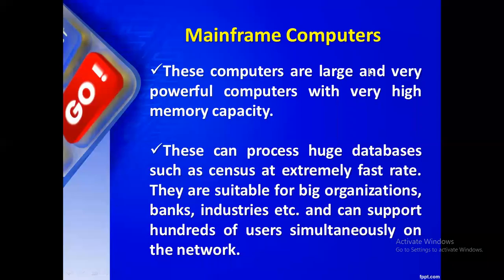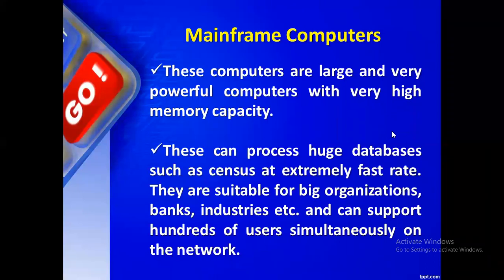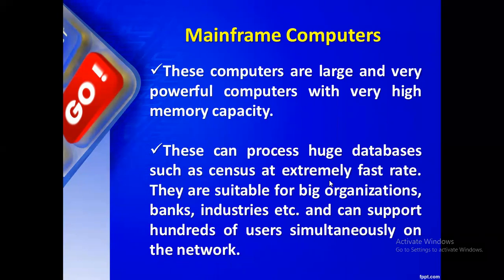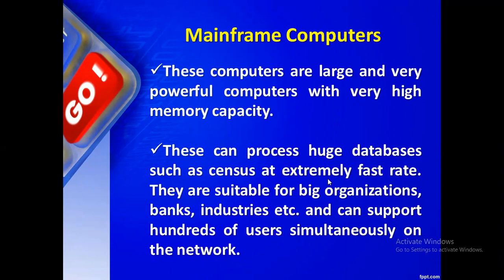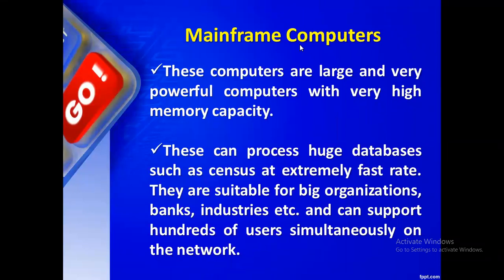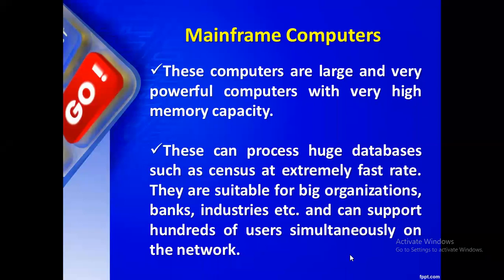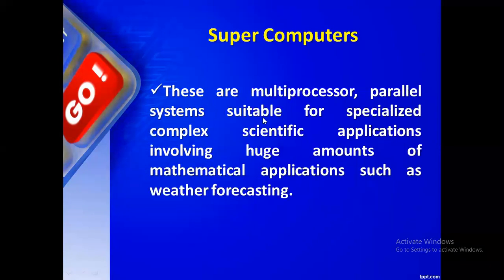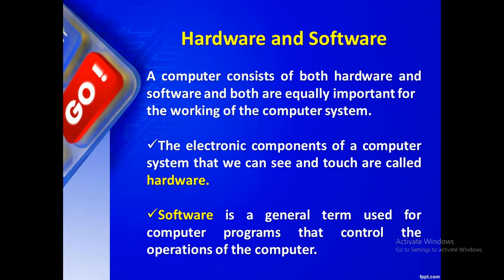CH 1 COMPUTER SYSTEM OVERVIEW 4